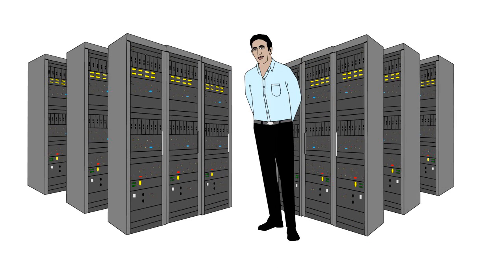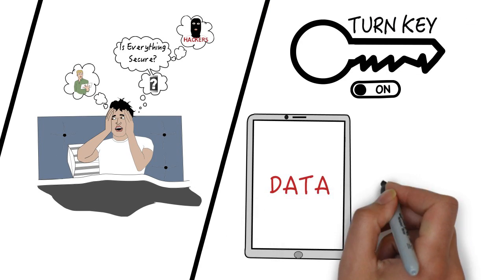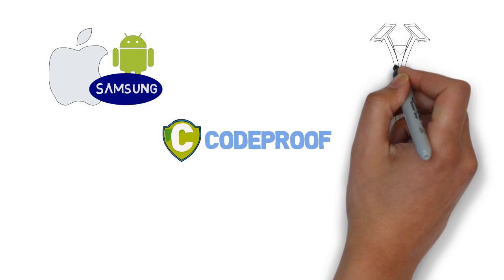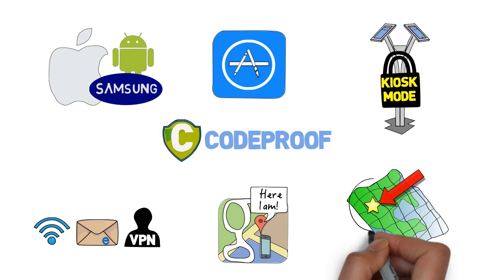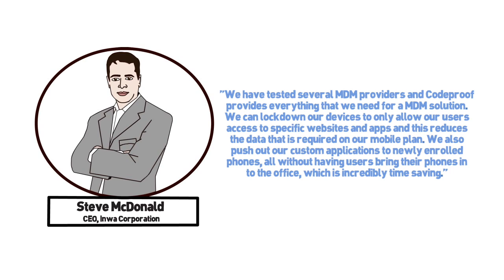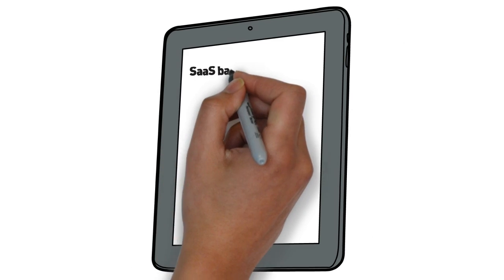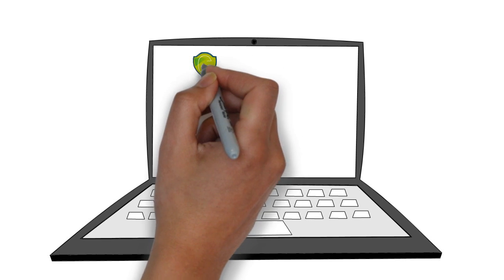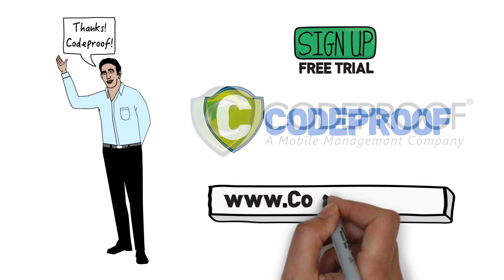Codeproof Storytelling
Codeproof storytelling on a whiteboard. Codeproof is a cloud based enterprise mobility management software.